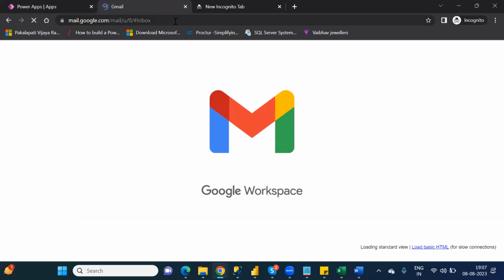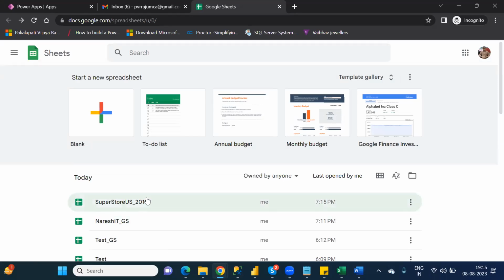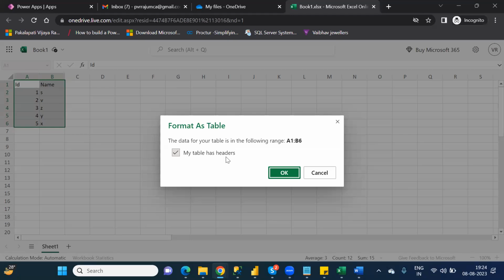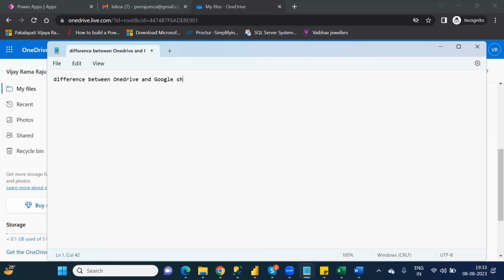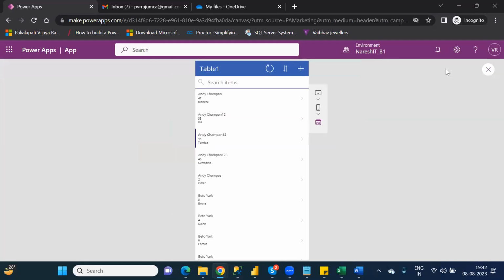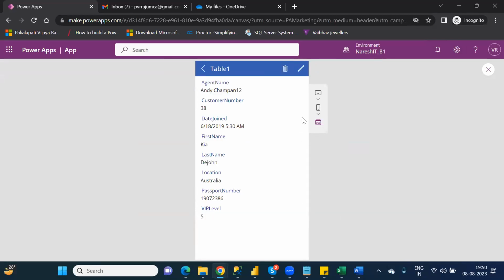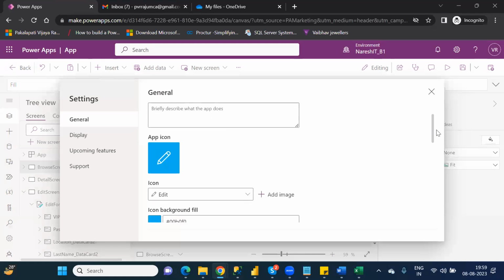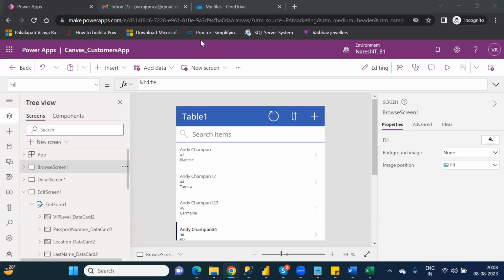Chapter 45 - Basic | PowerApps Mastery Labs